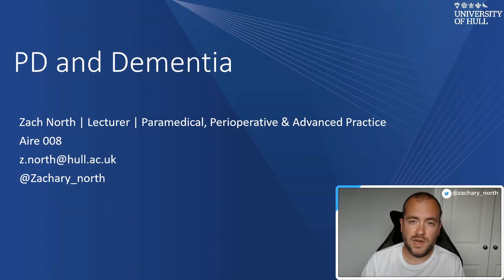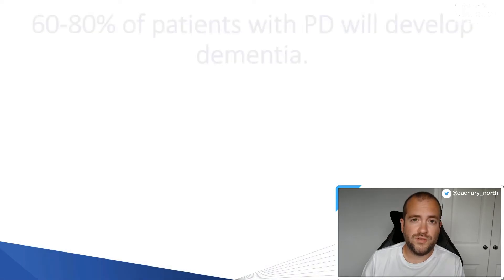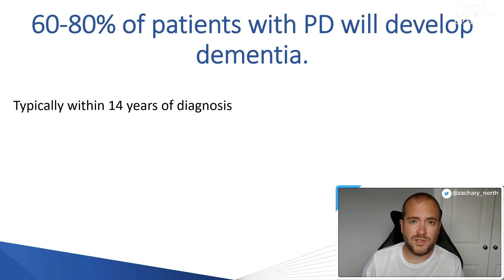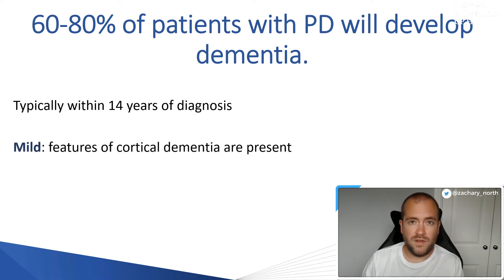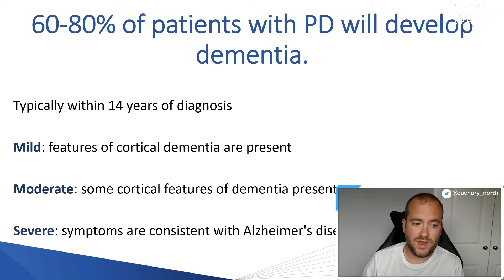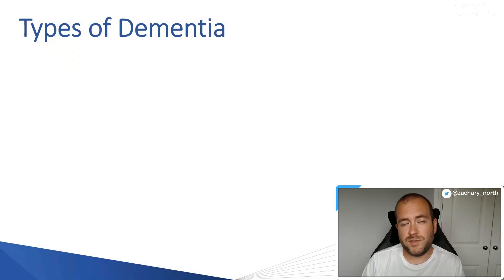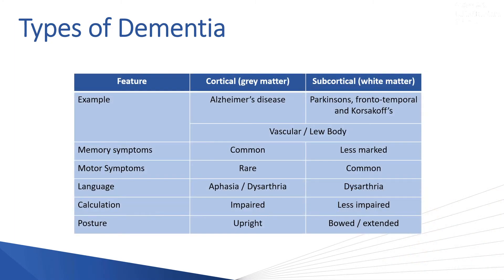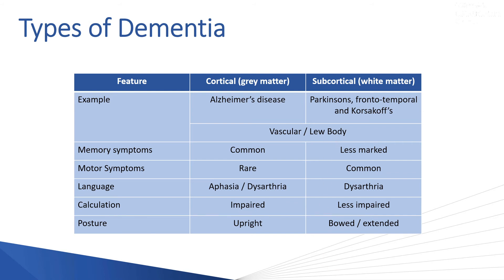Parkinson's Disease and Dementia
A video explaining the association and development of Dementia in patients with Parkinson's Disease